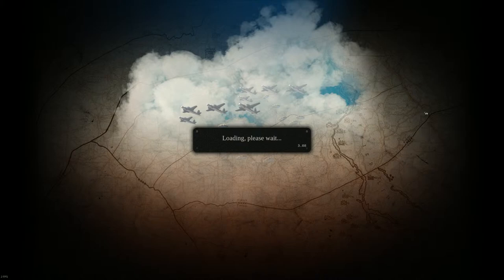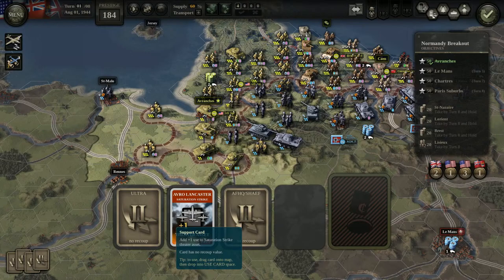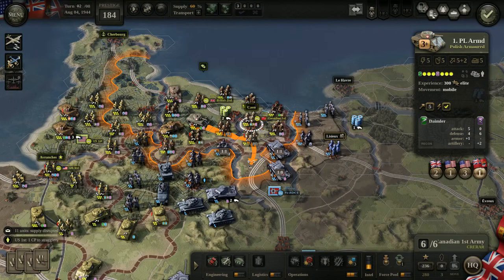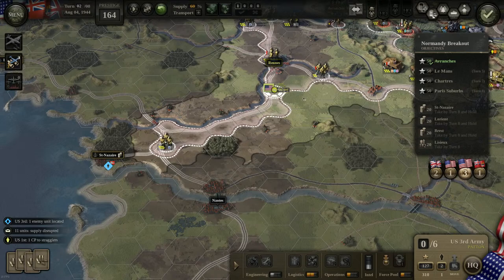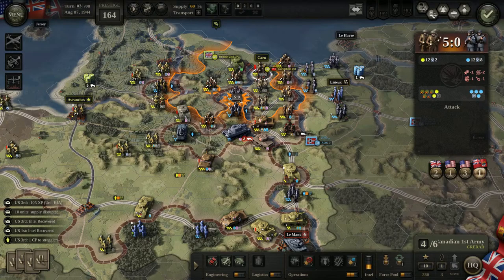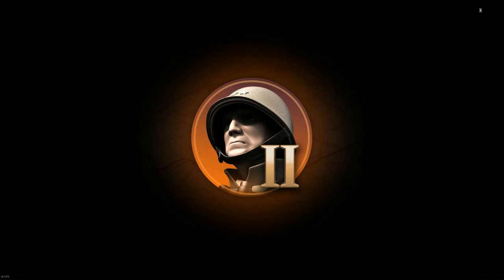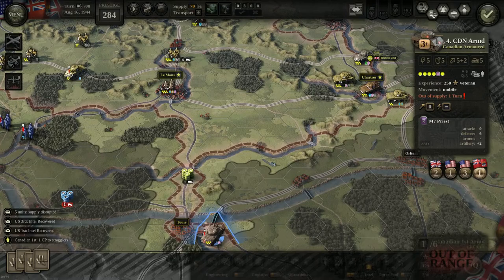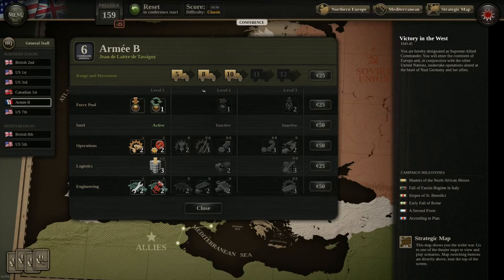Victory in the West - P11: Normandy Breakout [Unity of Command II]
A WWII Operational Level Western Front Wargame